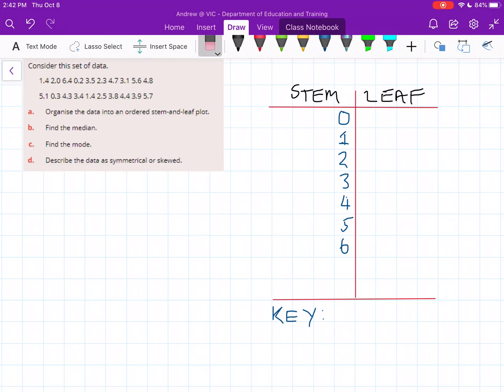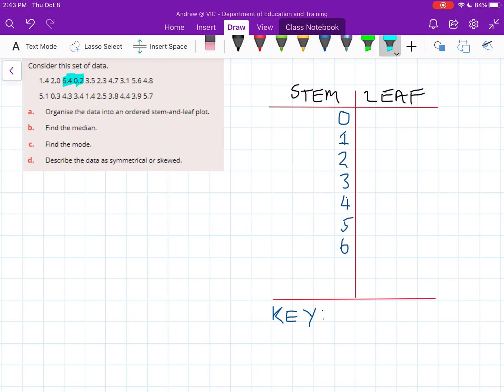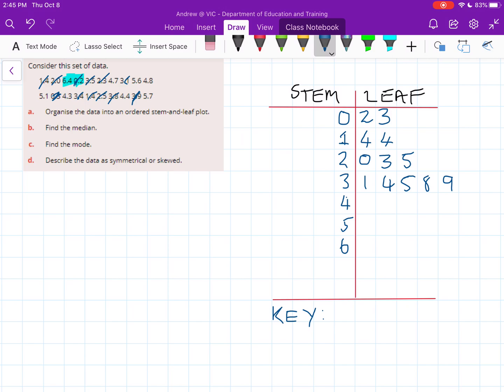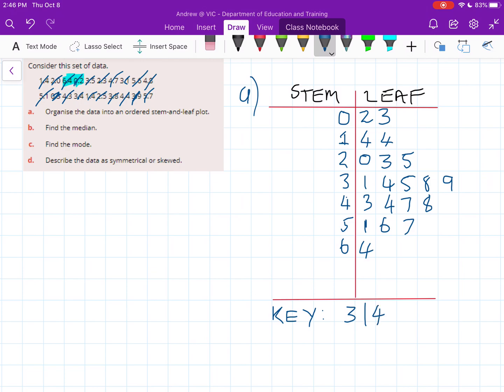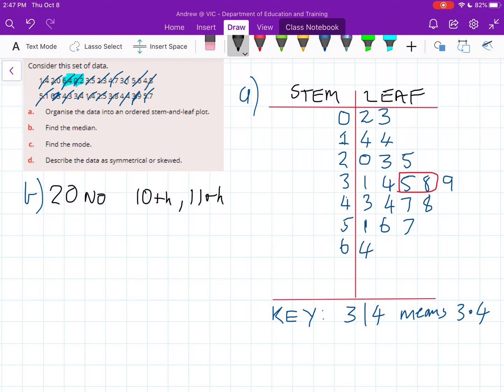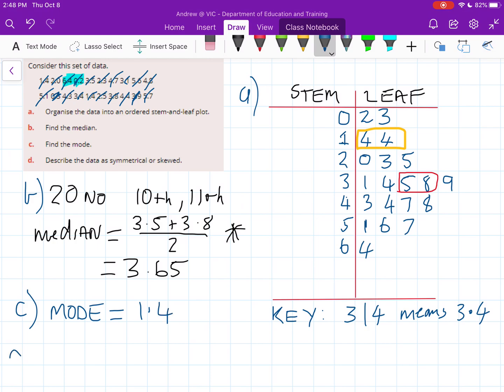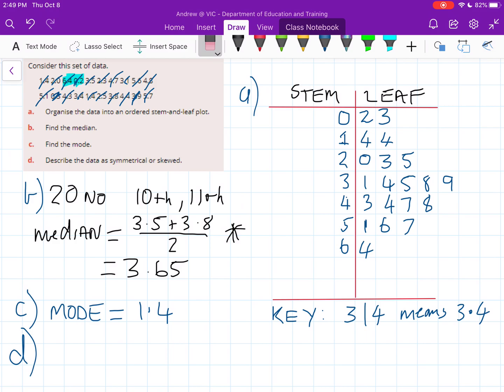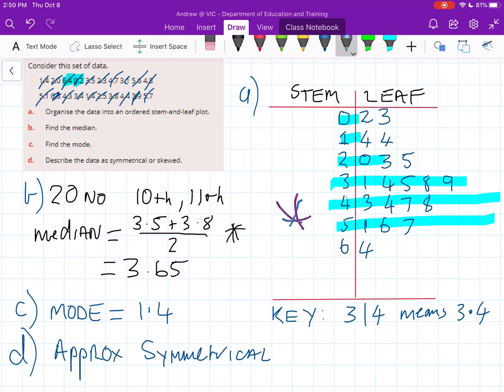Statistics: Constructing and using a stem and leaf plot